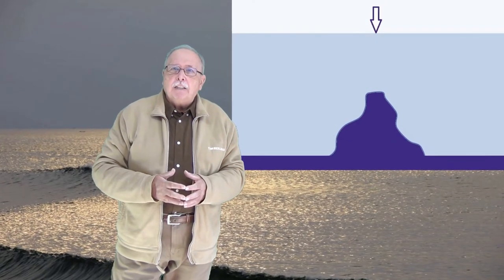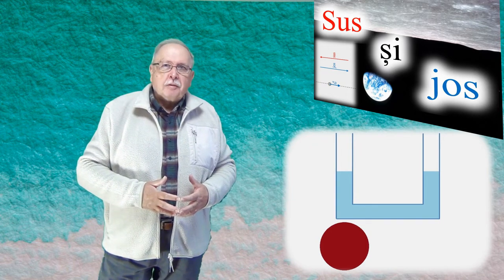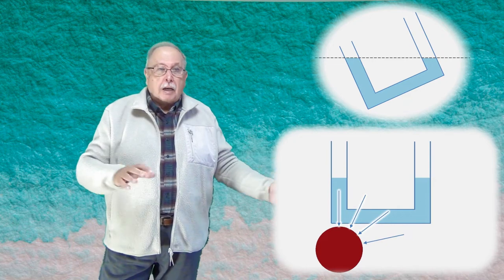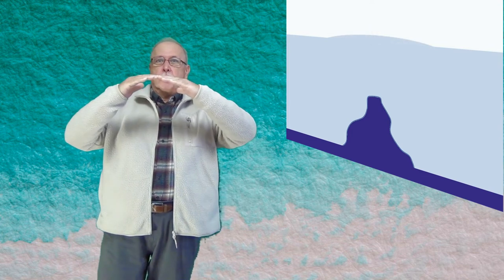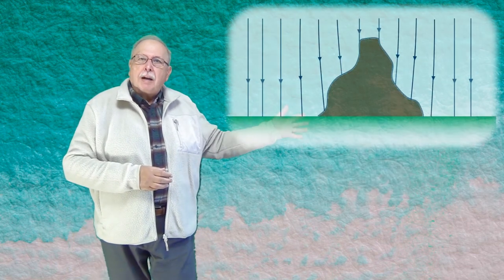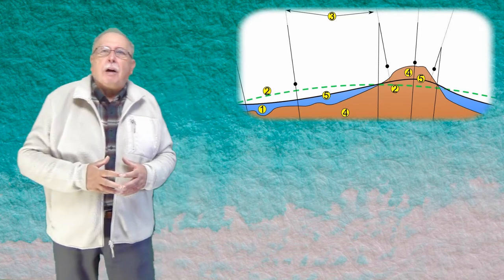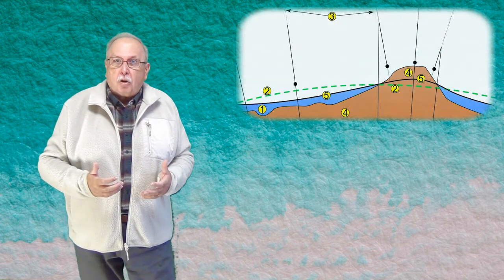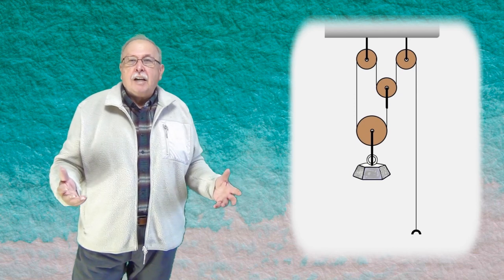SCRIPEȚI (Întrebari_55)(Seria ”Să ne gândim !”)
SE DĂ RĂSPUNSUL LA ÎNTREBAREA DIN CLIPUL 54, CU TITLUL ”NIVELUL MĂRII”.
ÎNTREBAREA CURENTĂ ESTE LEGATĂ DE UN SISTEM DE SCRIPEȚI.

LINK